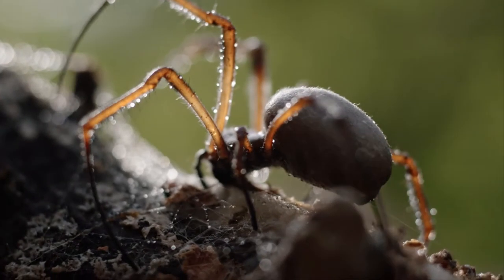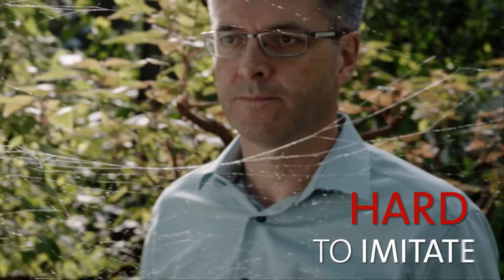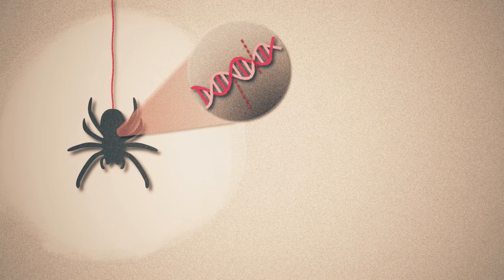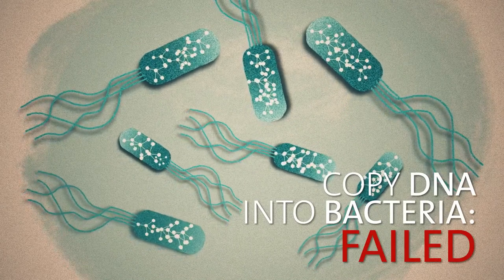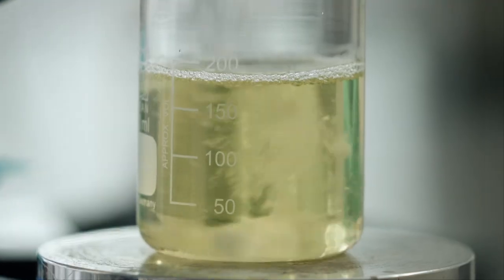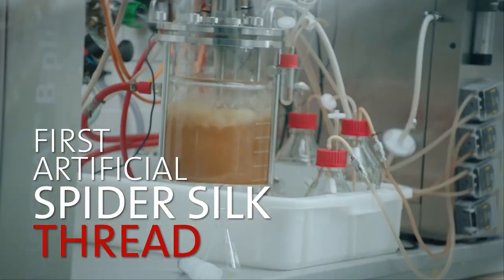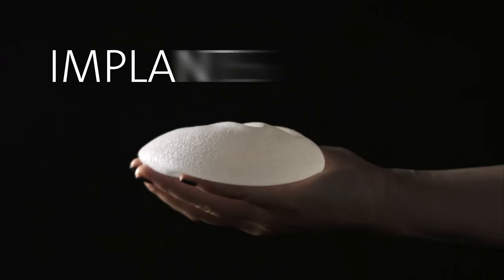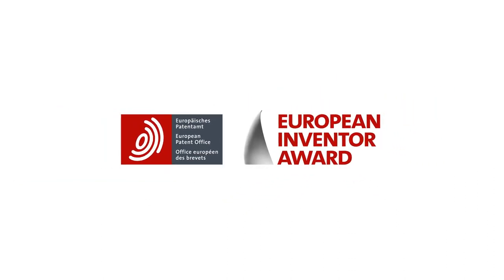Thomas Scheibel - Artificial spider silk (SHORT)